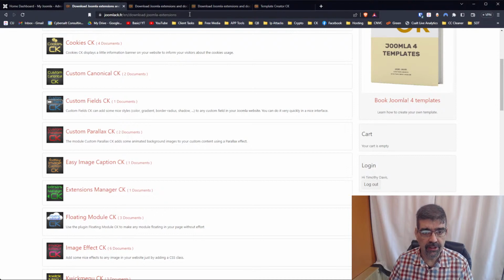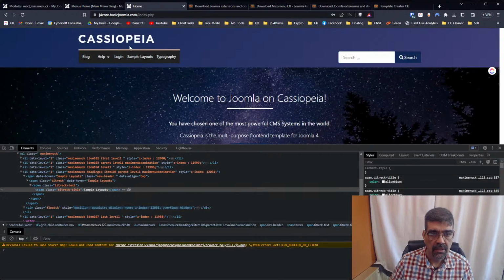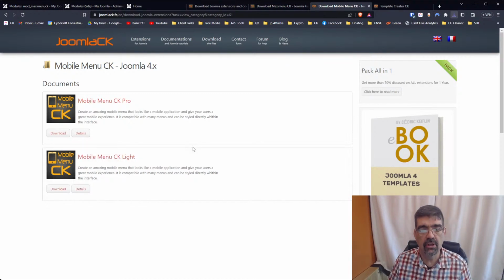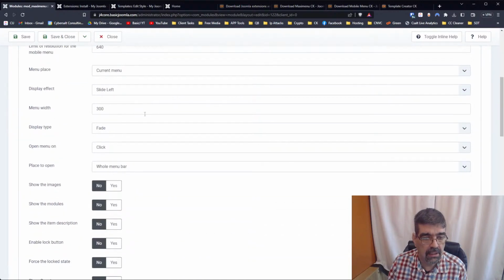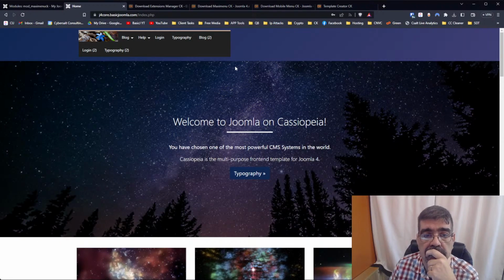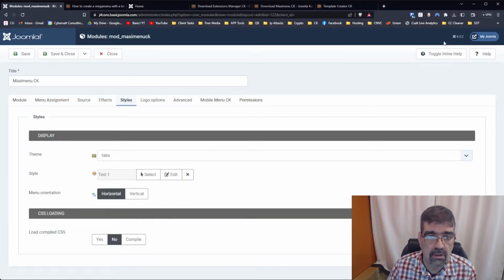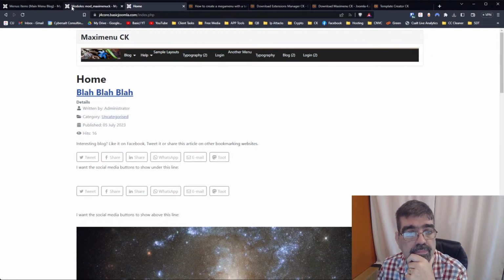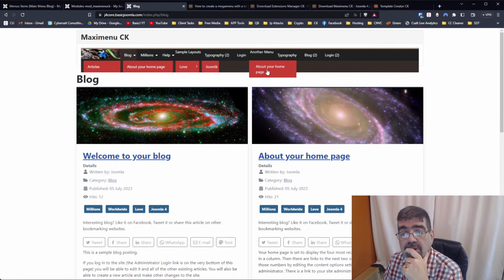Another Look at Maximenu CK Joomla - 👀 WMW 212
Get ready to dive into a powerful Joomla menu solution! Tune into Basic Joomla Tutorials "Watch Me Work" episode 212!

Maximenu CK is highlighted as a go-to menu extension. This episode explores installing and setting up both the free (light) and pro versions. Discover how this menu module helps manage the output and appearance of your Joomla menus, rather than creating them from scratch.

See demonstrations of styling options, effects, and layouts, including horizontal and vertical menus. Learn how to use custom CSS to fine-tune the look of your menus. The video also shows how easy it is to add a logo directly into your menu bar.

A significant part of the exploration focuses on setting up the mobile menu using the accompanying Mobile Menu CK extension. See different placement options, display effects like sliding and fading, and learn how to use your logo as the mobile menu trigger.

The episode takes a deep dive into the highly anticipated Mega Menu feature, exploring how to create columns and rows within your menu dropdowns. Watch a live attempt to configure a complex mega menu, highlighting the process and some of the challenges encountered along the way.

Don't miss this detailed look into Maximenu CK and its capabilities, from basic setup and mobile options to the intricacies of building a mega menu. Watch to see this extension in action and learn how it can enhance your Joomla site navigation!

00:00:00 – Introduction & Setup: First look at Max Menu CK in Joomla 4
00:05:21 – Installing Max Menu CK Light: Basic setup and configuration
00:11:35 – Menu Styles & Hover Effects: Exploring built-in style options
00:21:03 – Advanced Styling: Custom CSS tips and techniques
00:33:42 – Layouts & Mega Menu Configuration
00:43:31 – Mobile Menu CK Integration: Responsive design setup
01:10:01 – Pro Version Features: Deeper dive into Mega Menu options
01:34:27 – Troubleshooting & Final Adjustments
02:20:38 – Closing Thoughts & Outro